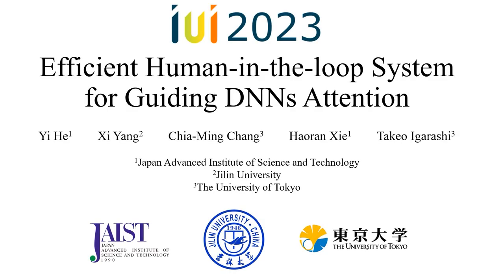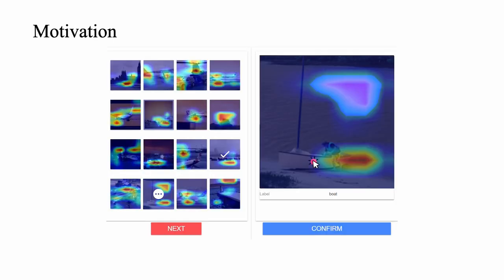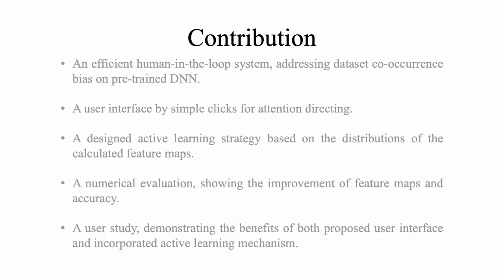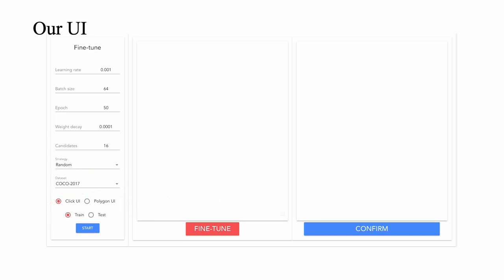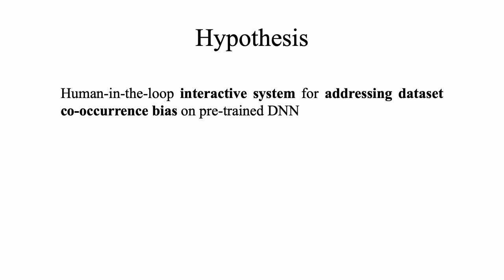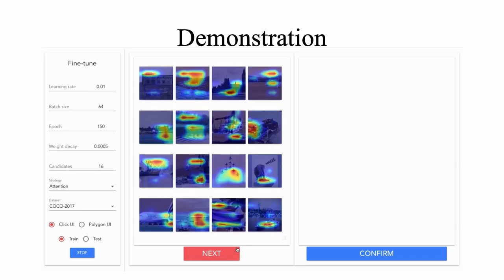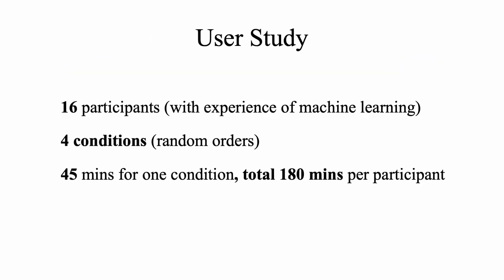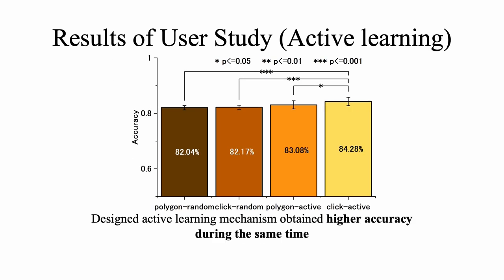Human-in-the-loop System for Guiding DNNs Attention (IUI 2023)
Yi He, Xi Yang, Chia-Ming Chang, Haoran Xie, Takeo Igarashi. Efficient Human-in-the-loop System for Guiding DNNs Attention, 28th Annual Conference on Intelligent User Interface (ACM IUI 2023), Sydney, 2023.03.